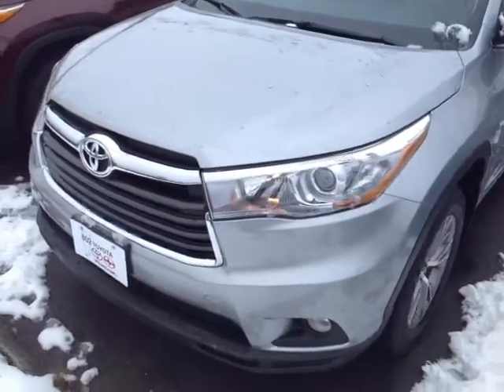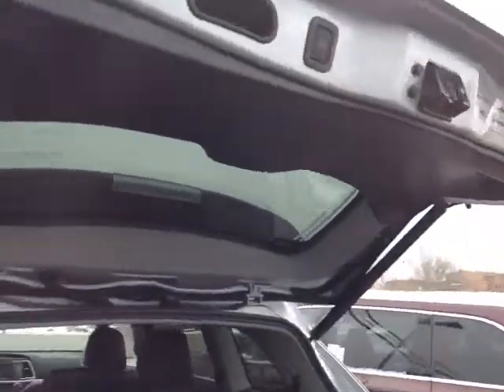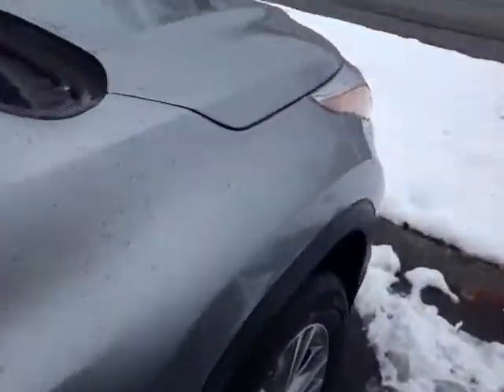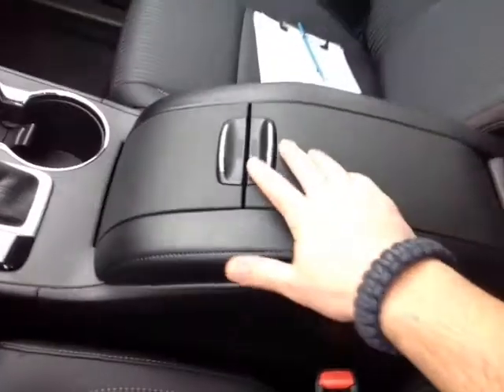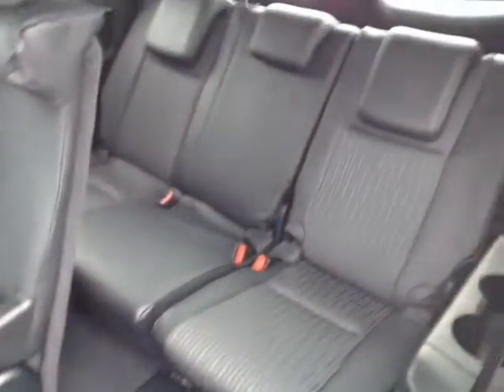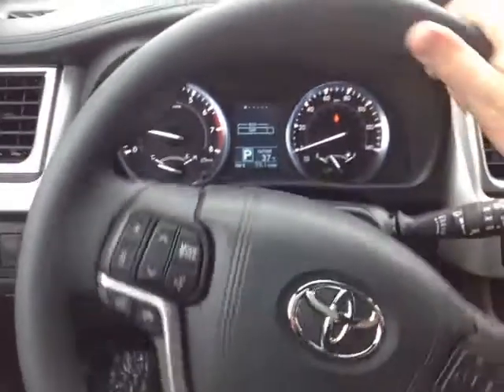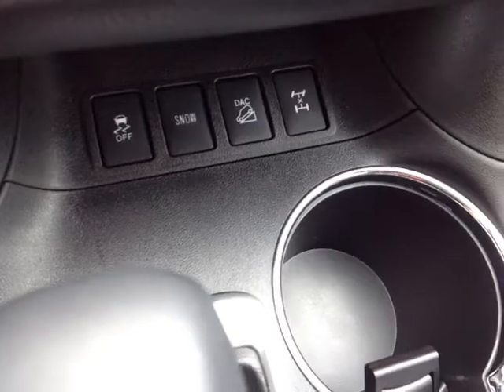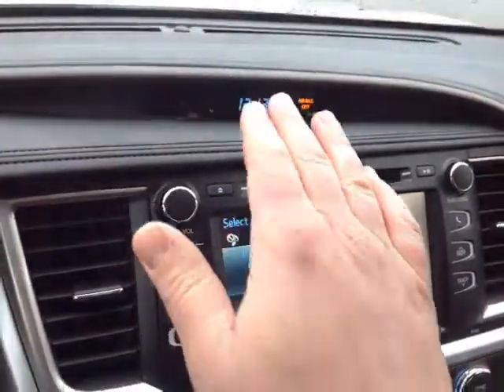New 2016 Toyota Highlander LE Plus AWD Vehicle Demo from 802 Toyota of Vermont!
802 Toyota Internet Salesperson, Alex, delivers another personalized customer vehicle demonstration on New 2016 Toyota Highlander LE Plus AWD with a Silver Sky Metallic exterior.

2016 Toyota Highlander SUV Overview: The standard features of the Toyota Highlander LE include 2.7L I-4 185hp engine, 6-speed automatic transmission with overdrive, 4-wheel anti-lock brakes (ABS), side seat mounted airbags, curtain 1st, 2nd and 3rd row overhead airbag, driver knee airbag, airbag occupancy sensor, air conditioning, 18" aluminum wheels, cruise control, distance pacing, ABS and driveline traction control, electronic stability.

This and many more new Toyota vehicles are for sale in Vermont at 802 Toyota. Select a new Toyota of interest and request your own personalized vehicle video walk-around - or give us a call at .